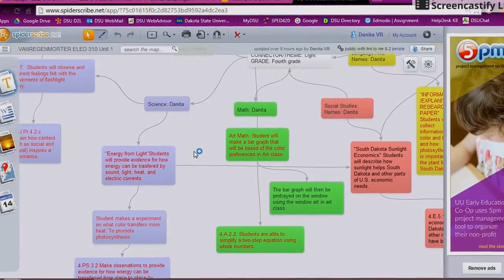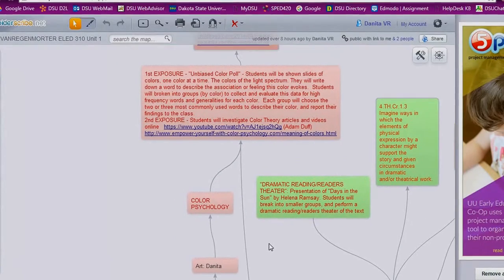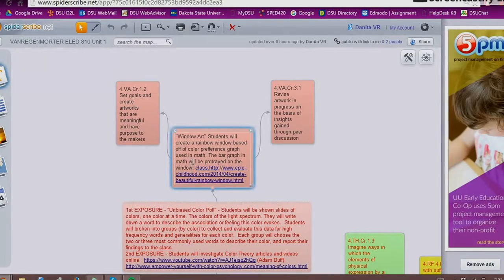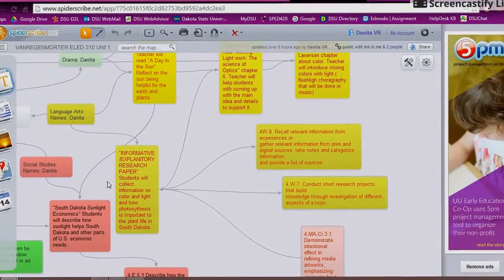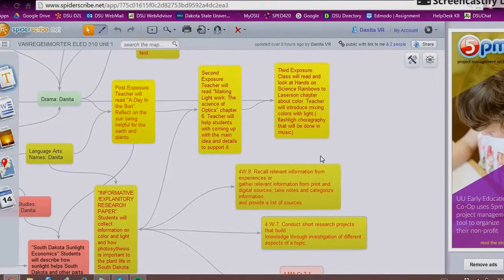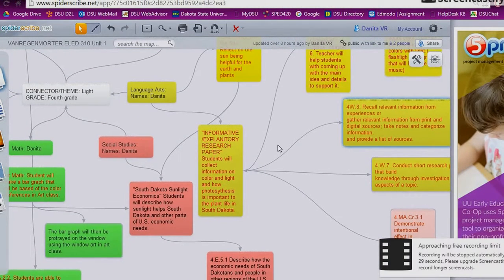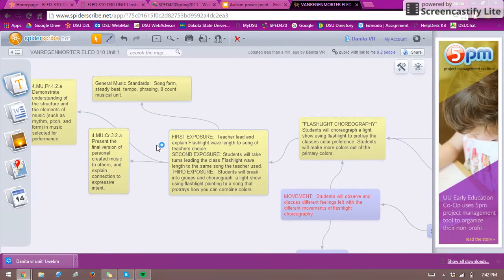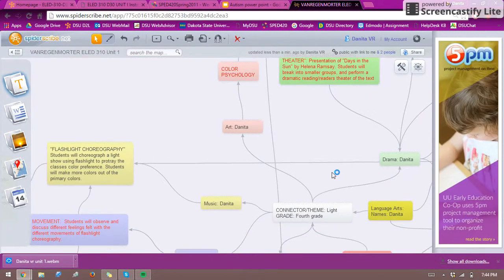Danita VR Unit 1